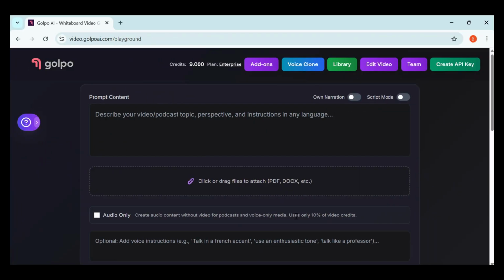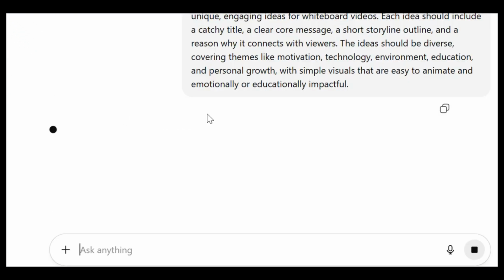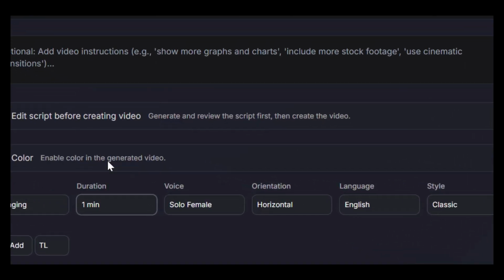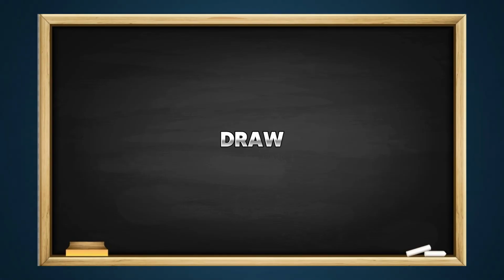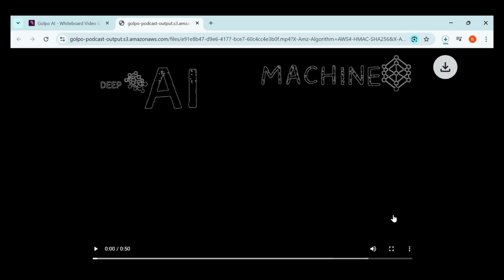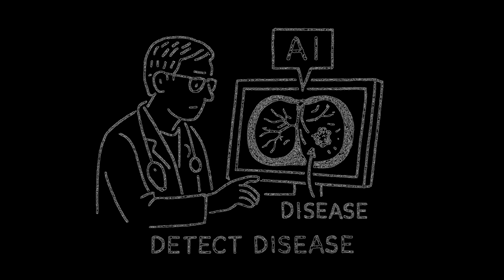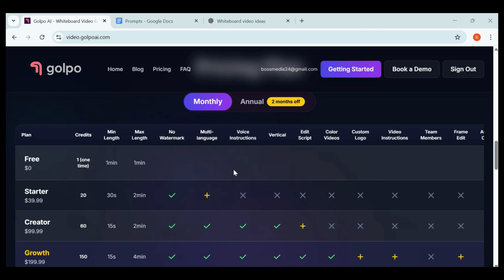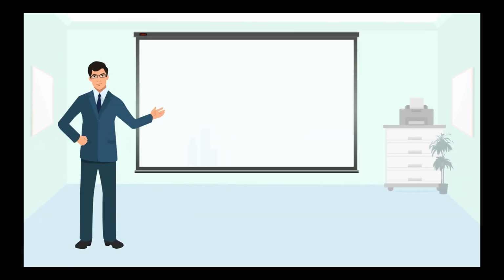How animation channels are going viral with Ai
Make Whiteboard Animation Videos in MINUTES (GolpoAI Full Tutorial!)
Learn how to create viral, professional whiteboard-style animation videos in MINUTES using GolpoAI, the easiest AI video generator for YouTube creators, teachers, businesses, agencies, and students. No drawing, no editing, no animation software — just type a prompt, hit generate, and BOOM… your video builds itself.
In this step-by-step tutorial, I’ll show you everything from writing your ideas, generating scripts with ChatGPT, choosing music and voice settings, editing inside Golpo, and exporting a finished YouTube-ready video. This method works perfectly for YouTube channels, educational content, business training, ads, storytelling, and more.
You’ll also learn why whiteboard animation channels like TikTak Draw and After Skool get MILLIONS of views — and how you can start creating the same style of videos instantly.
ChatGPT (Script + Idea Generation)
Prompts Provided in this Tutorial
Idea Generation Prompt
Whiteboard Script Prompt
📌 PROMPTS USED IN THIS VIDEO (Copy/Paste)
Idea Generation Prompt
“Generate 10 creative, viral-style whiteboard animation story ideas based on a topic I provide…”
Whiteboard Script Prompt
“Turn this idea into a complete whiteboard animation script with pacing, narration, storyboard elements…”
You can paste these into ChatGPT to generate your own unique scripts instantly.
This method works for:
• YouTubers
• Teachers & schools
• Students creating presentations
• Marketing agencies
• Corporate training teams
• Creators selling storytelling videos
• Anyone wanting simple, fast visual content
Whiteboard animations are used everywhere today — lessons, ads, explainer videos, storytelling channels, and corporate training — and now you can make them in MINUTES.